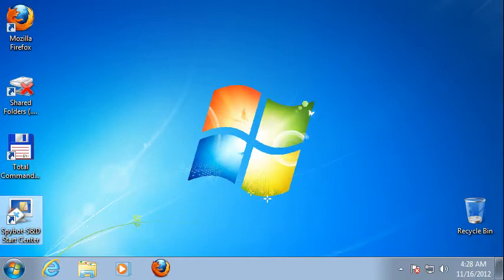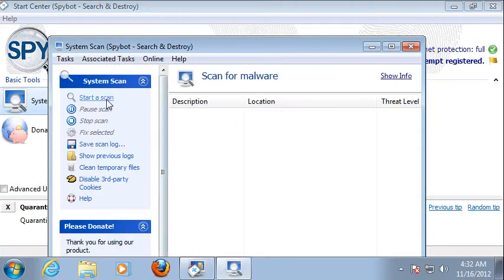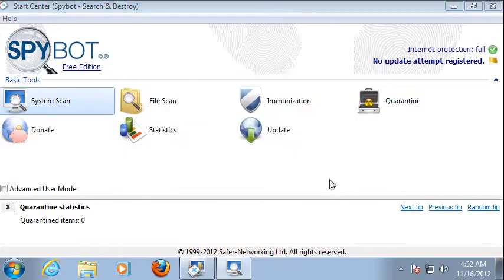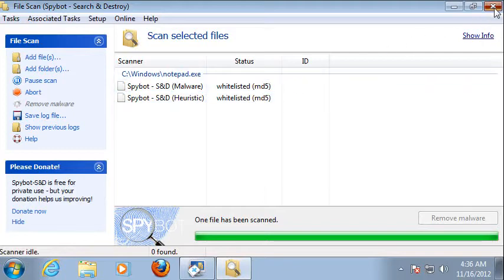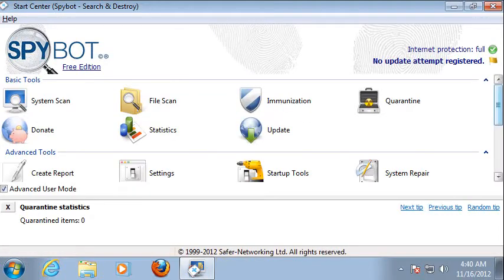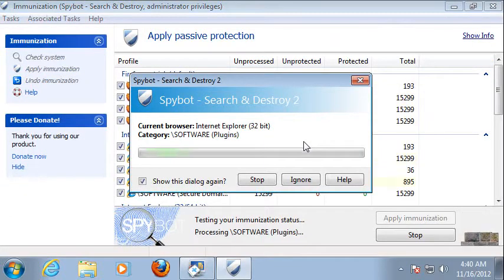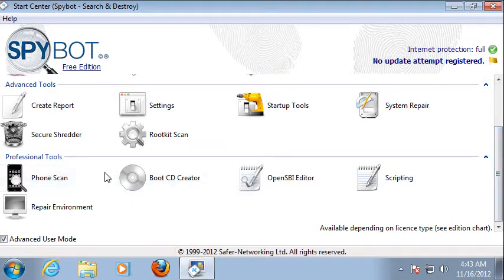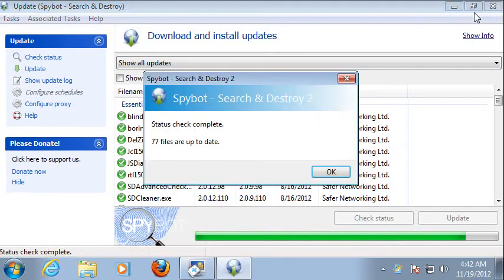Spybot - Search & Destroy 2 Introduction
This video is a short introduction of Spybot - Search & Destroy 2, the latest release of our award winning anti malware solution. It demonstrates the basic features like scanning, immunizing and updating.

to get your copy!